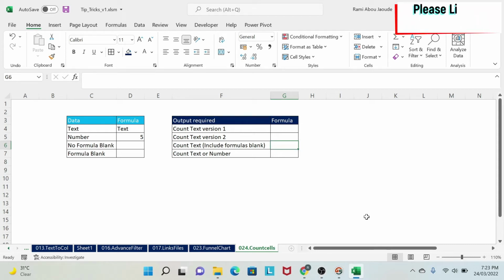024. Excel Count Cells with Text but Not blanks (Real blanks or blanks from formulas)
If you are using Excel and you want to count cells with text but without any blank, you can't use the normal Countif Formula. You need to learn how to modify it to suit your needs.
In this lesson you will learn variations of the countif and sumproduct formulas and tailor them to do a specific count:
1) Countif + special argument: Count cells with text and ignore blank cells, numbers and formulas returning blanks
2) Countif + "?*" argument: Does the same job as number 1
3) Sumproduct with -- and a len condition: Count cells with either a number or a text